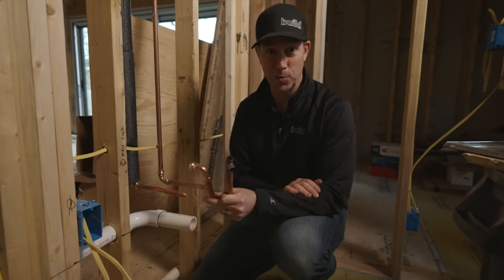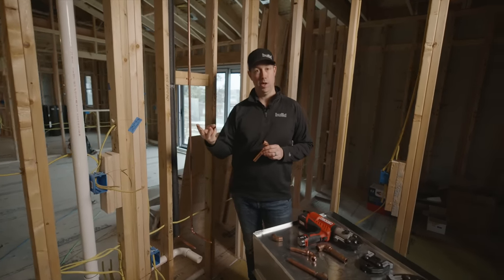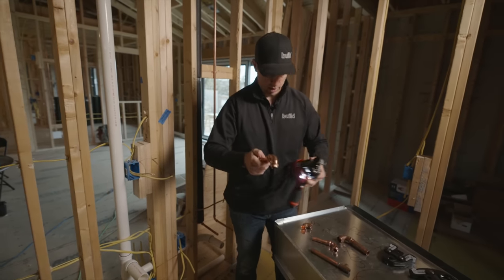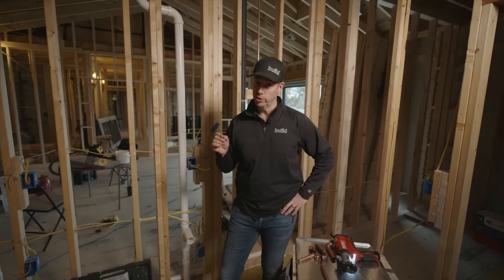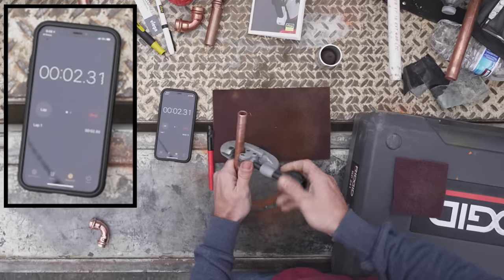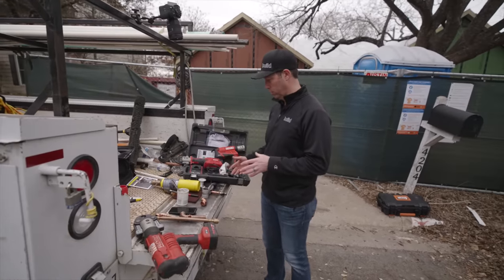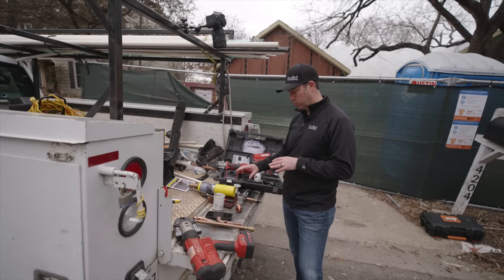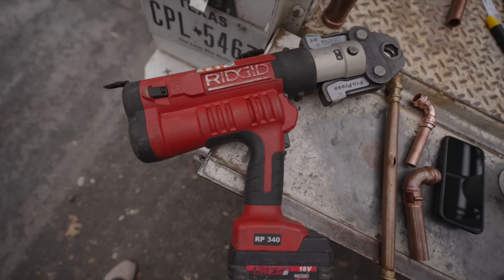Copper Plumbing - Viega ProPress vs. Soldered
to LEARN MORE!

Follow along with Viega and Rigid on their YouTube Channels and Instagram accounts!